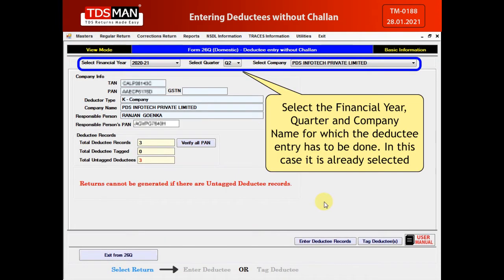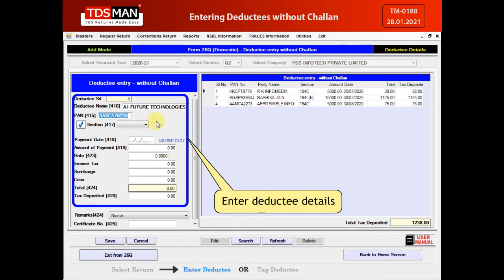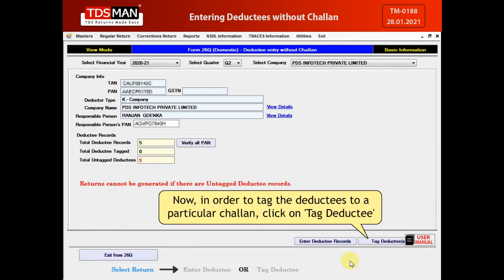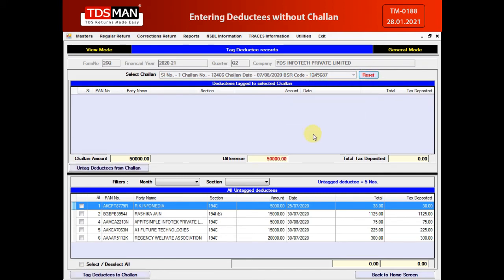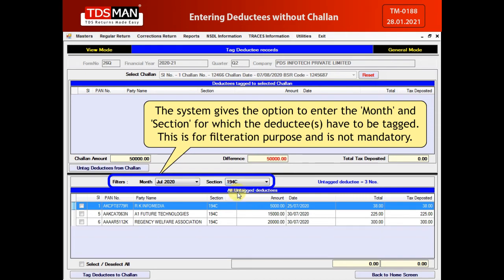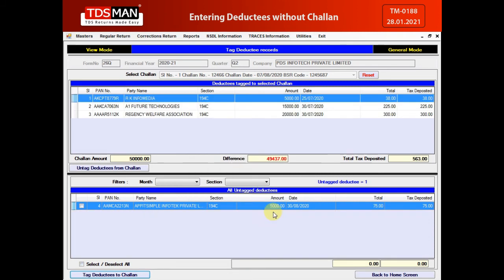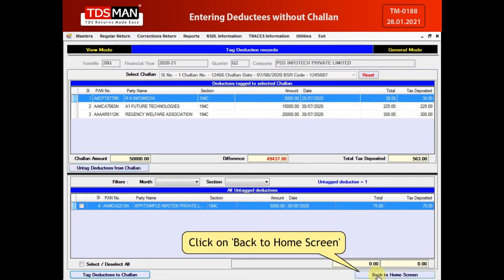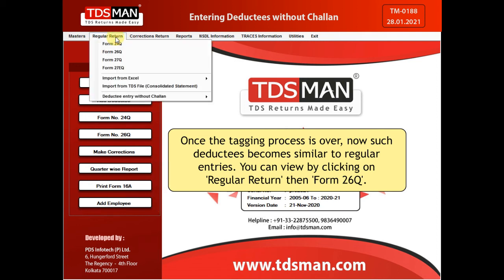Entering Deductees without Challan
Process to entering deductee entry without Challan, through TDSMAN Software